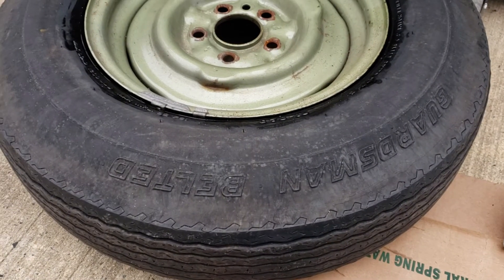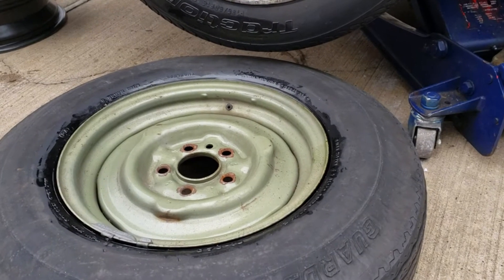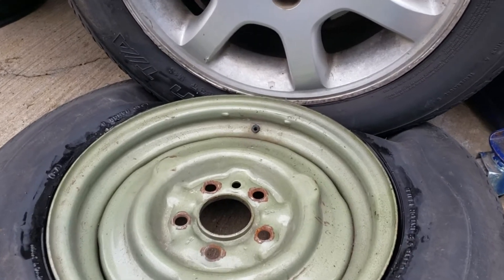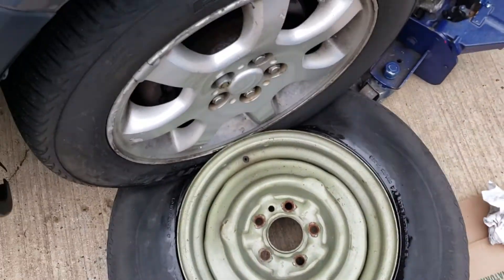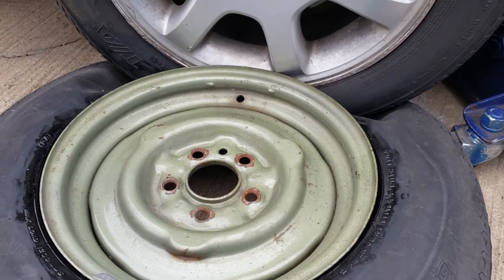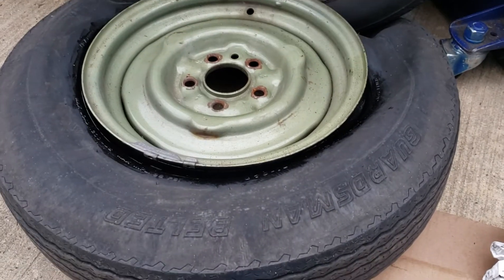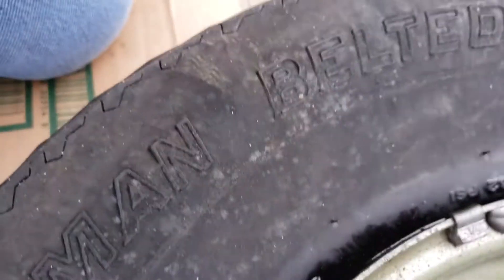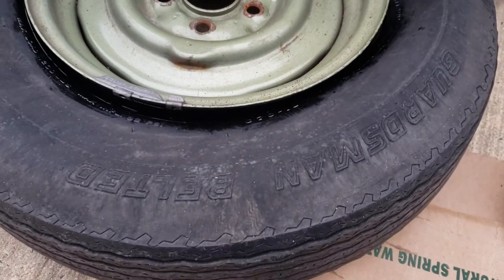Removing an Old Tire off a Rim..Old School way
Don't do this on your nice daily driver rims. They will be scratched up,this is for removing the tire to throw it away, use a pair of pry bars and remove it like a bicycle tire one side at a time or you can mount a new one back on with a new valve..and just for the record, that's air coming out of the tire valve when I was stepping on the tire not me wheezing..lol...C78-13 Sears bias ply tires..brings back memories .S7E255